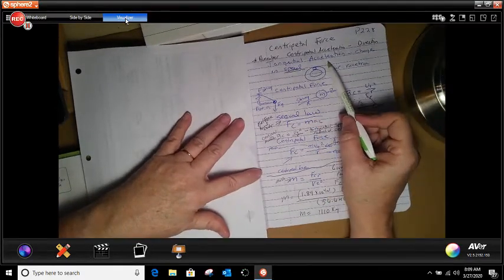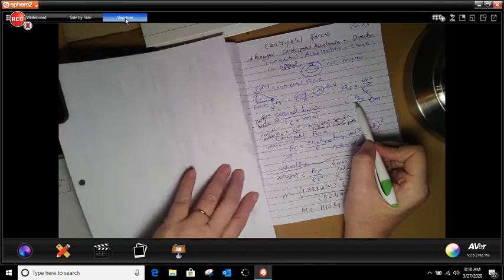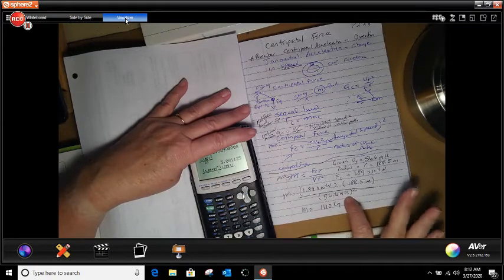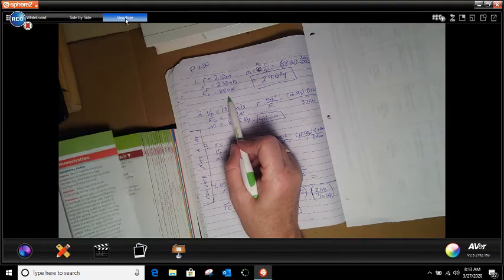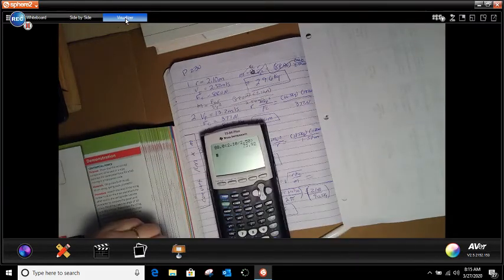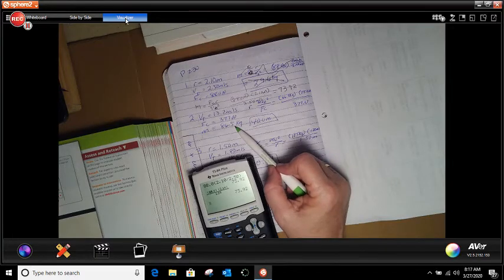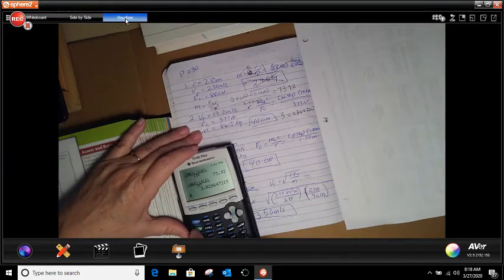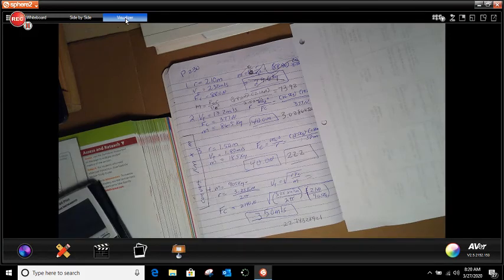honors physic p 230